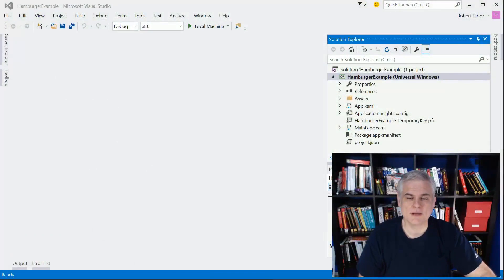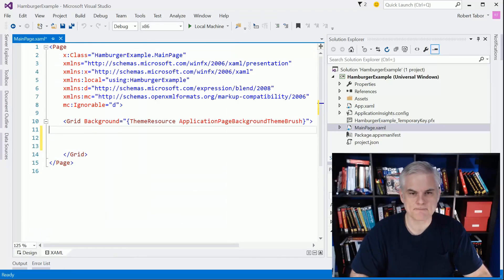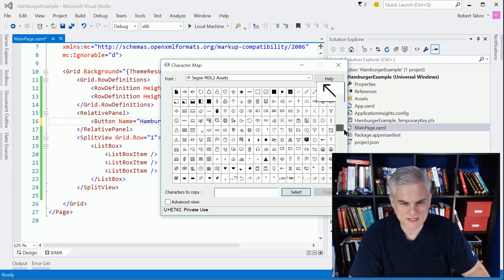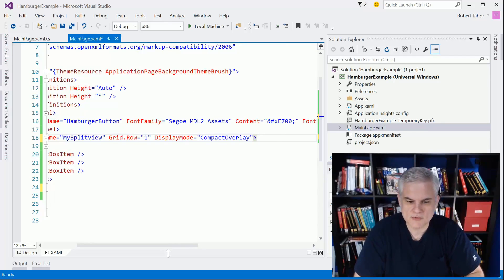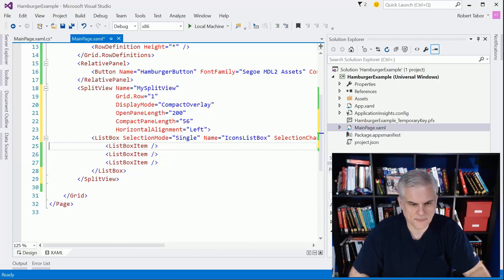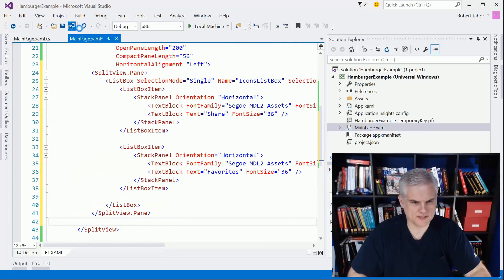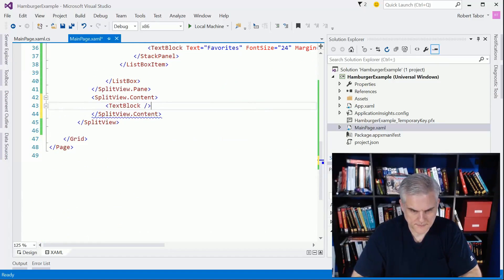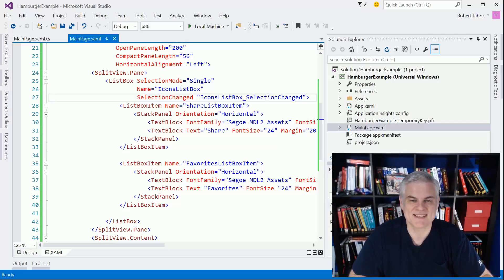UWP 021 | Implementing a Simple Hamburger Navigation Menu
Now that we understand how to utilize the RelativePanel and SplitPanel, and we have access to new controls in the Toolbox, we can build a "poor man's" hamburger style navigation system that can easily be re-used throughout the remainder of this series of lessons.

Microsoft Channel 9 Course: Windows 10 Development for Absolute Beginners --- Video 21 | Implementing a Simple Hamburger Navigation Menu